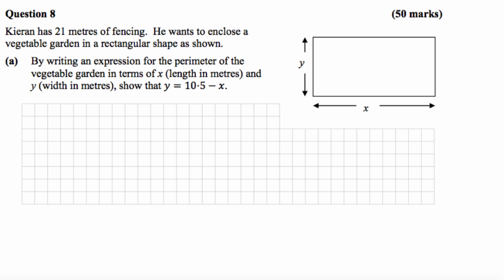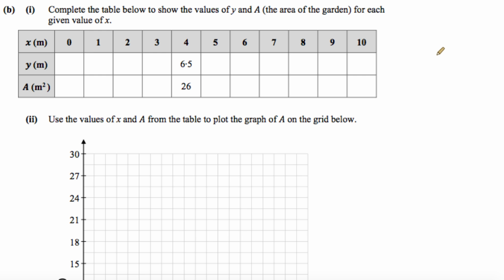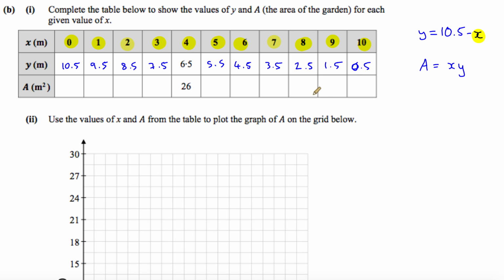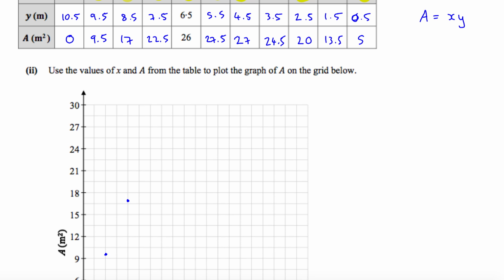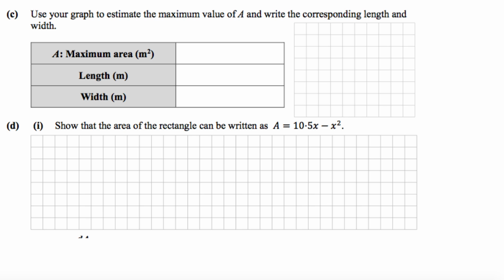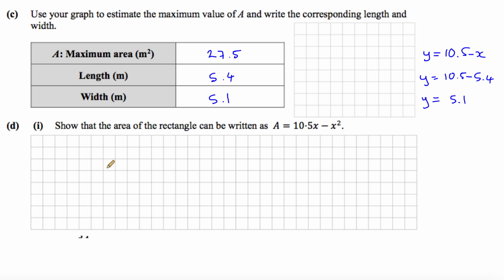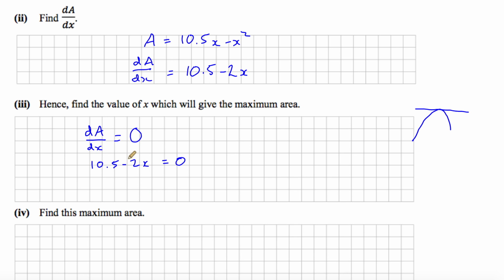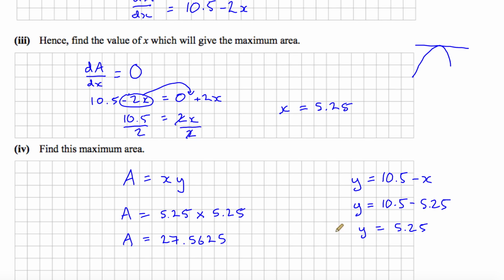2016 LCO P1 - Q8